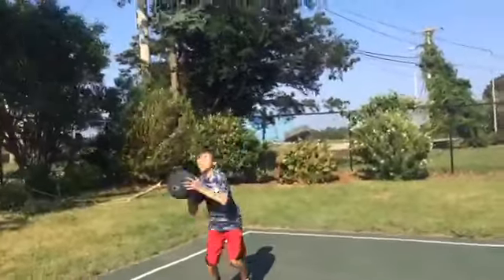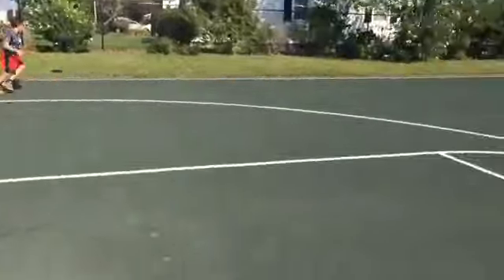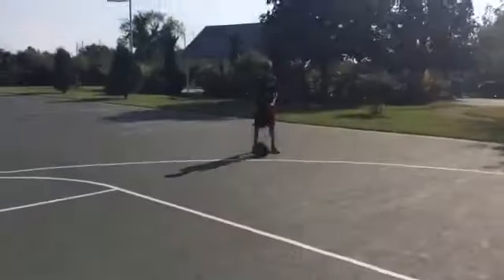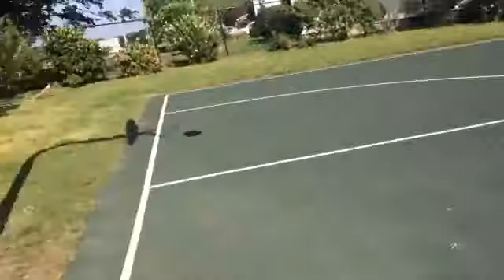Daily vlogs day 13: got some equipment for vlogging